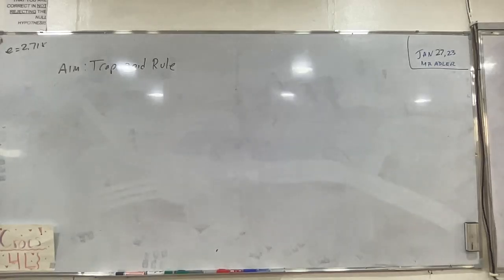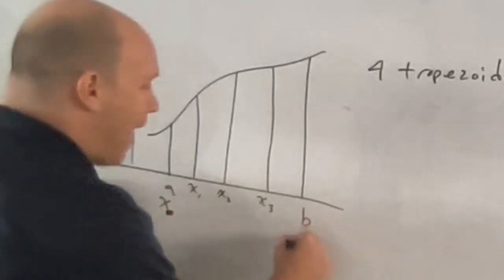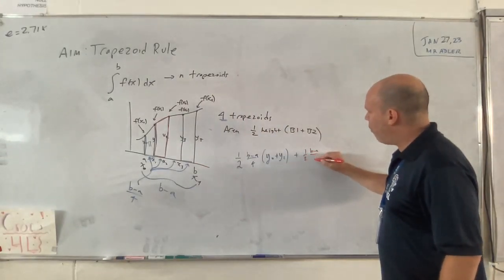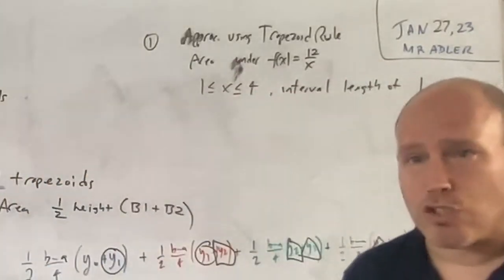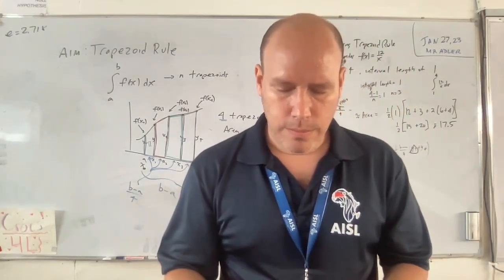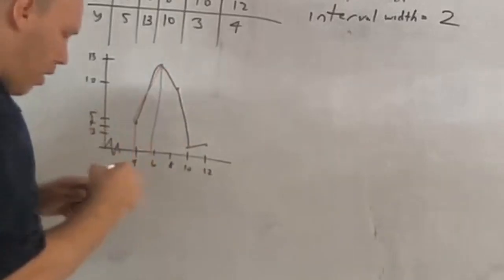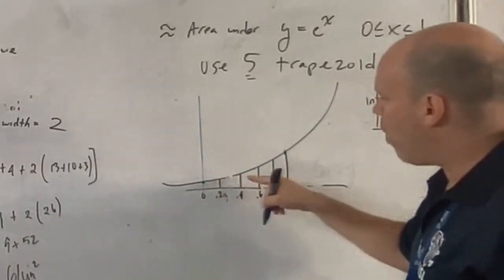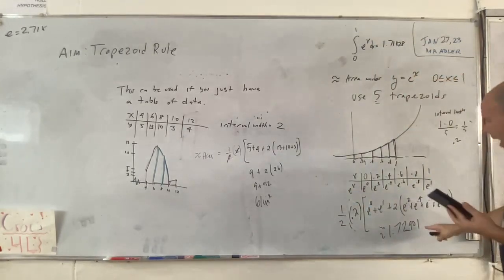Trapezoid Rule for Applications